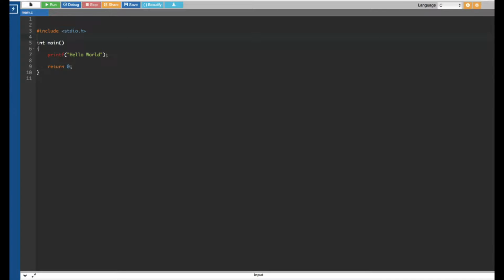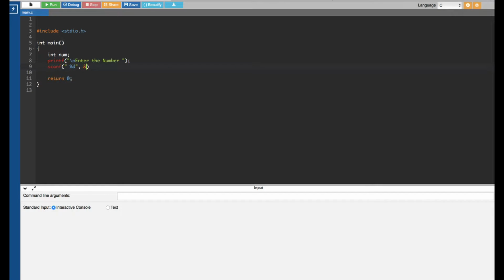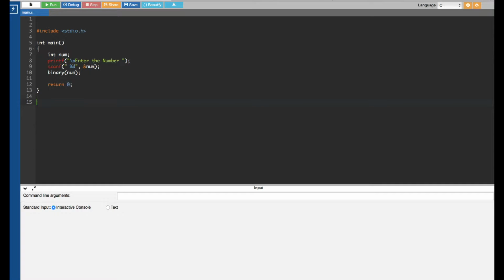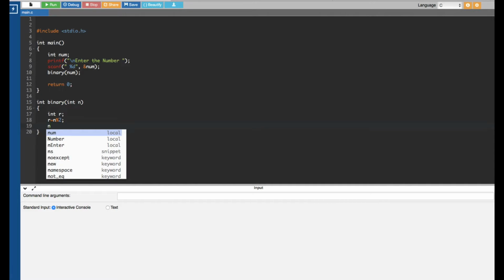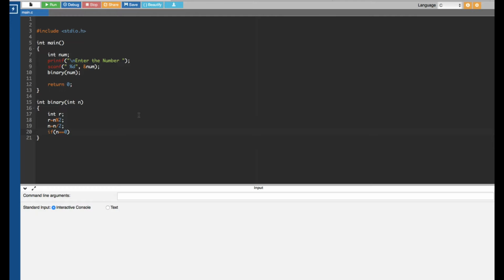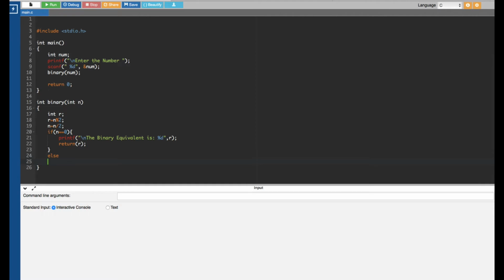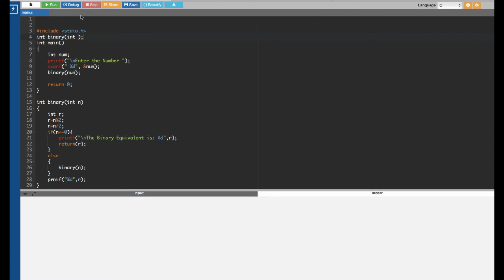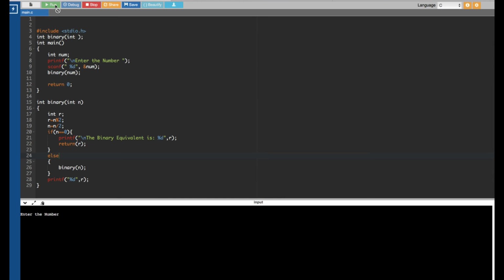Decimal To Binary Number Conversion In C Programming